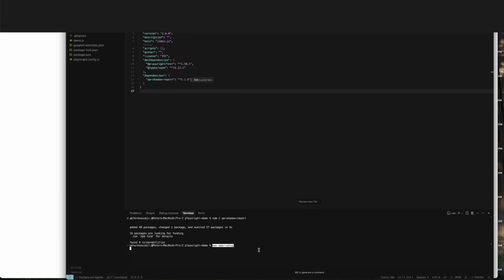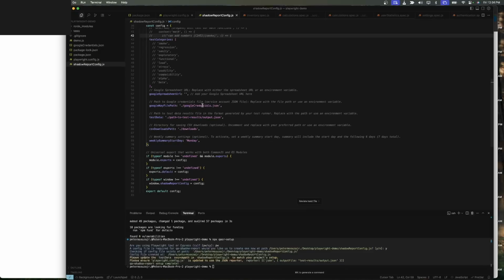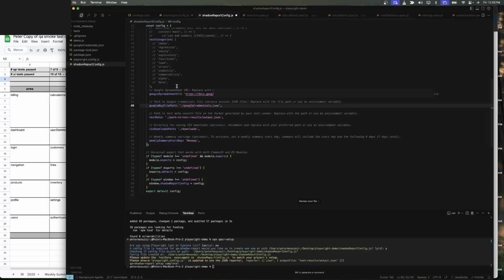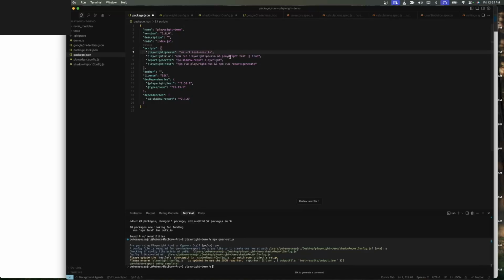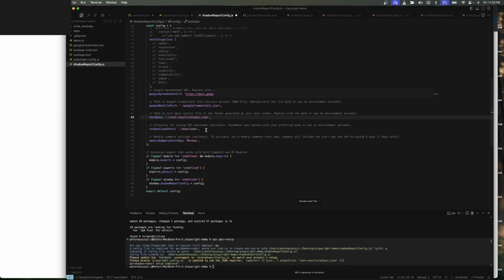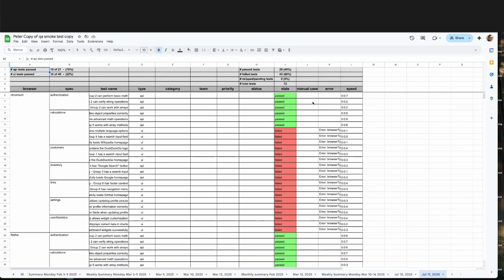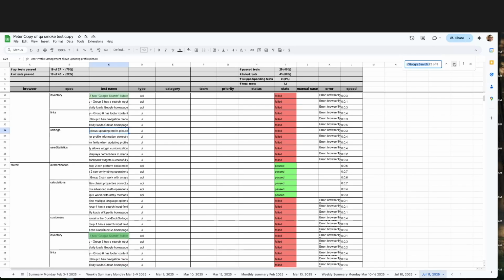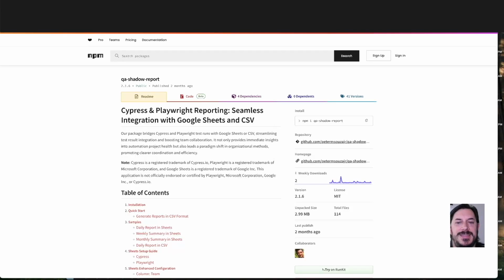Using QA-SHADOW-REPORT reporting with Playwright testing framework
In this video, I go through the steps to install and configure QA-SHADOW-REPORT with Playwright.

Playwright is a very popular End to End testing framework for javascript.

npmjs/package/qa-shadow-report is a reporting package that sends Playwright test results to Google sheets or CSV.